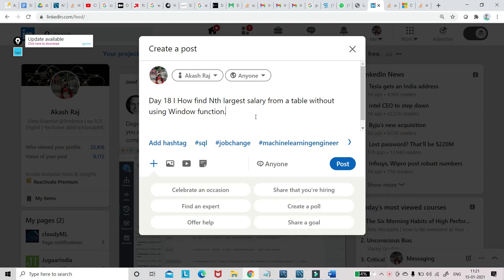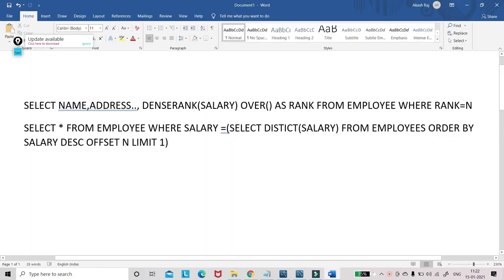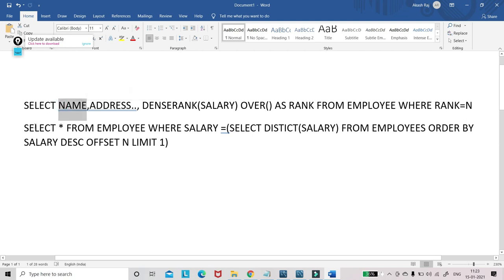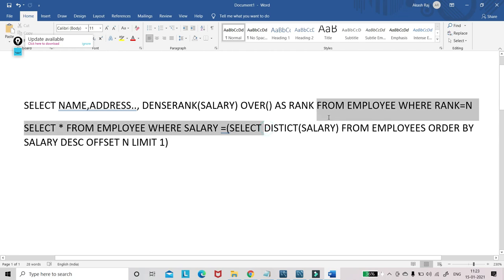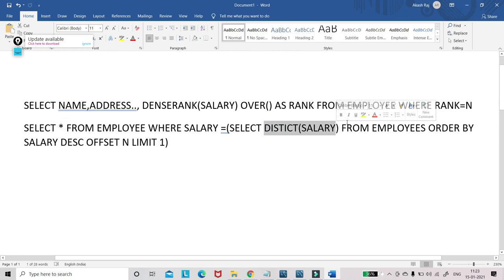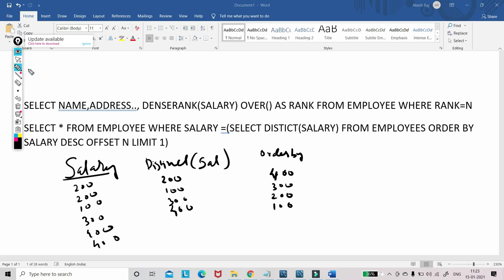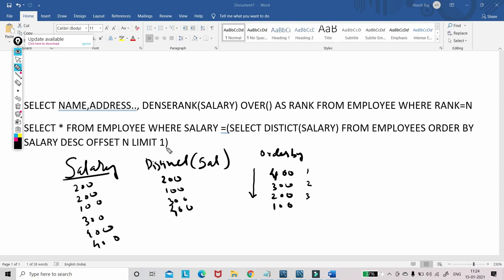Day 18 I How find Nth largest salary from a table without using Window function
One of the frequently asked questions in Data Science SQL round

Join our "AI for All" Assignment Driven Course:

Our 25+ Assignments includes concepts covering all important concepts of Python, Machine Learning, Statistics and SQL, which are used in Industry.

Key offerings:

1. Assignment mode from Day 1.
2. YouTube Content links.
3. Mentors to resolve Assignment queries.
4. Tracking of learner's progress and constant push to complete assignments on time.
5. Course Completion certificate.

Key Offerings by AI for All:
1. Nicely curated questions in assignments to cover all important topics of Python, ML, SQL, Statistics and AWS Sagemaker Deployment.
2. Mentors available from 10am to 10pm everyday to resolve assignment related queries.
3. Content(YouTube videos and blogs) collection in structured way to learn all the concepts.
4. Lifetime Access to Assignments and Content collections.
5. Learners tracking and reminders for continuous learnings.
6. Self paced courses.
7. No prior coding experience required.
8. Interview Questions & Answers
9. 10+ Data Science projects that you can put in Resume.
10. Course Completion Certificate.